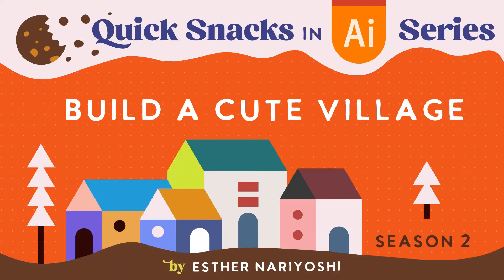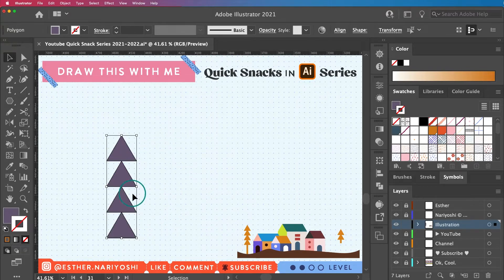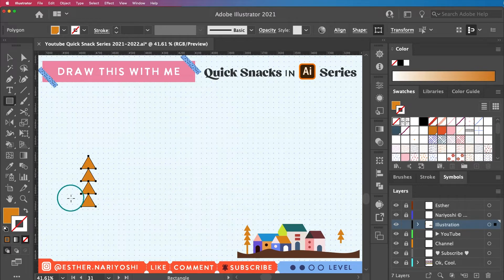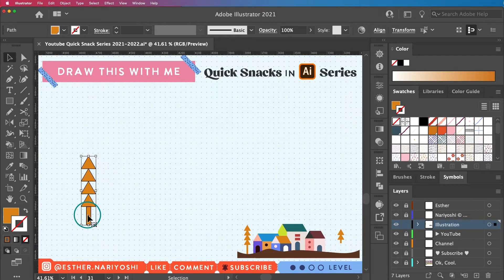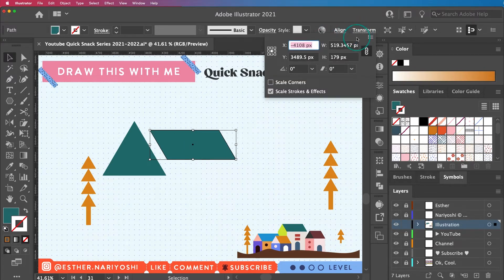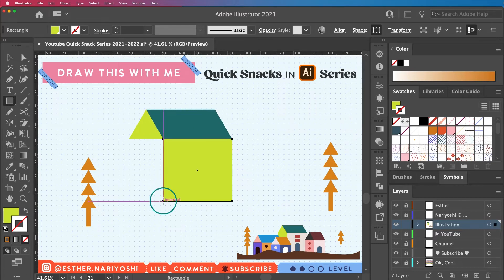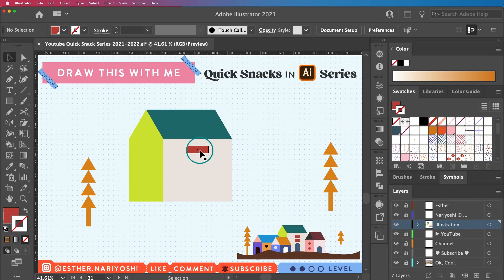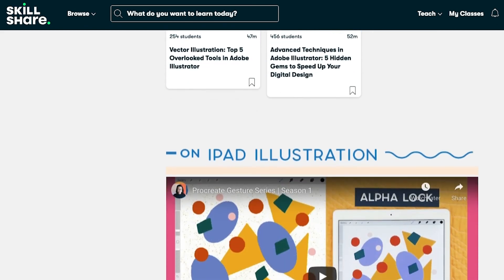Build a Cute Village with Shapes in Adobe Illustrator Tutorial | Quick Snack Series Season 2 EP1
Follow along for essential tips on drawing geometric designs, creating perfectly aligned elements, and using tools like the Polygon Tool and Shear Tool. This video is ideal for graphic designers, illustrators, and digital artists looking to enhance their Adobe Illustrator skills. Whether you're a beginner or an experienced creator, these quick design techniques will make your vector art stand out and improve your workflow.

✎ Got questions? Book a 1:1 art coaching call with Esther

📌 Timestamps
00:03 🏘️ Intro to Drawing the Village
00:40 🌲 Creating Trees with Shapes
03:28 🏠 Building Roofs and Walls
05:45 🪟 Adding Windows and Doors
07:30 🎨 Styling Details